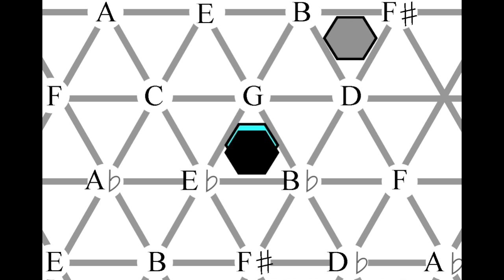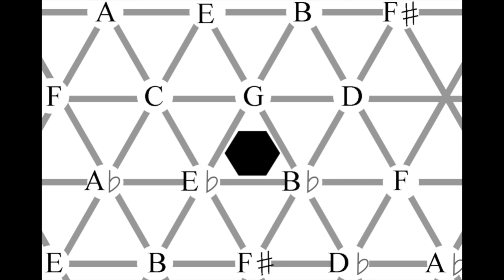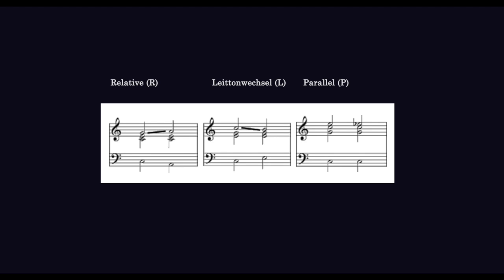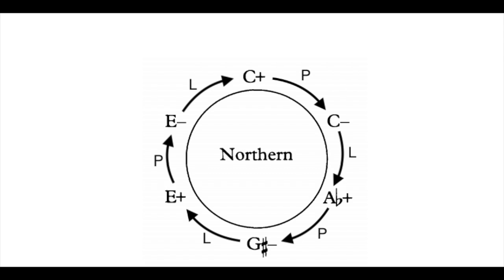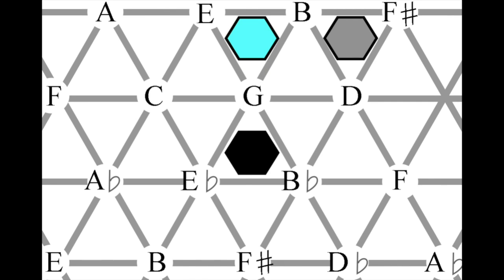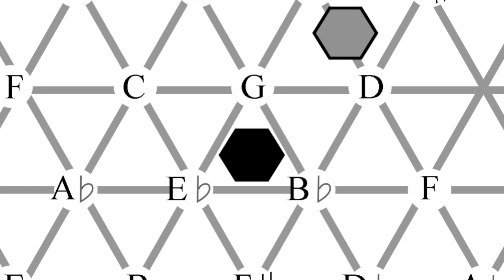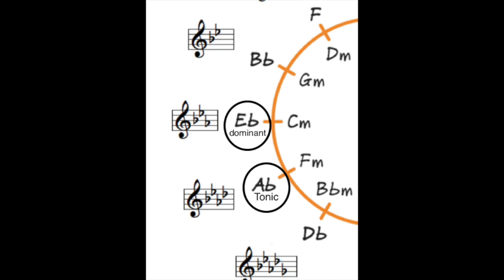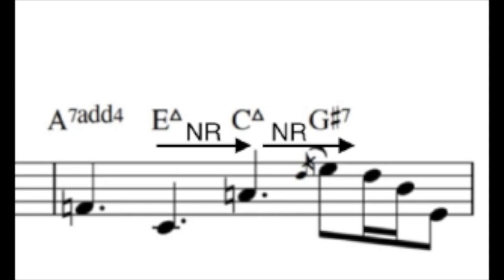Transformational Theory and Jacob Collier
Neo-Riemannian transformational theory explores chord relations through geometric spatiality and triadic movement. In this video we'll see how it can be used to ask interesting questions to Jacob Colliers music.